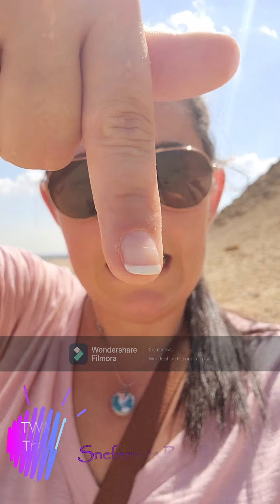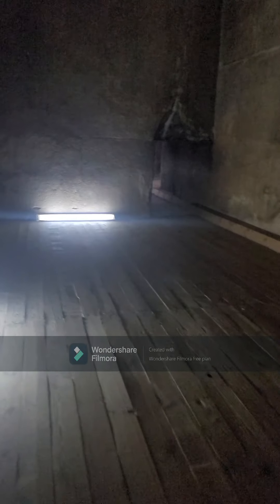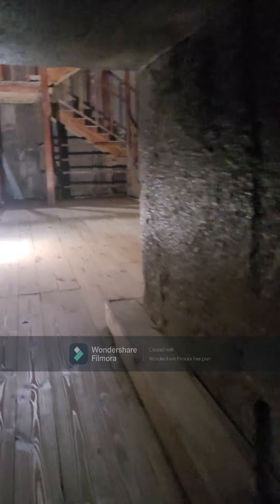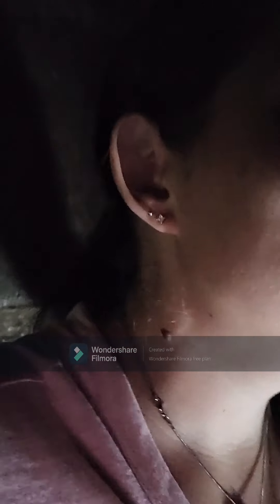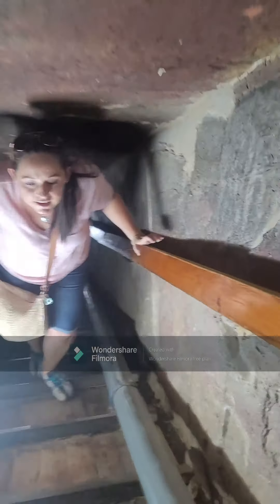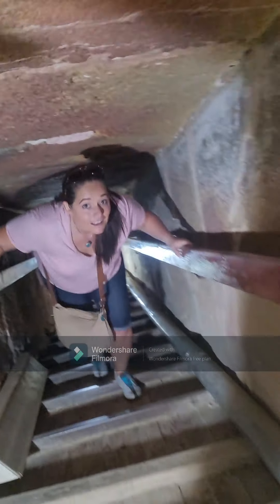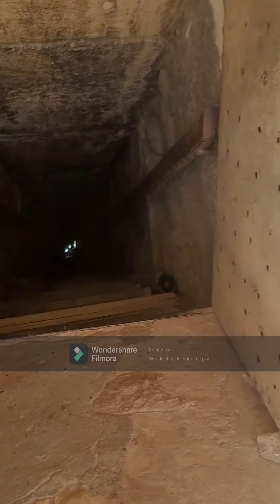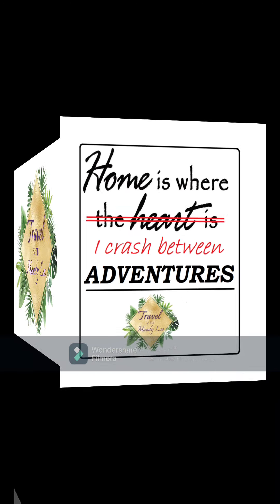Checking out Egypt's Red Pyramid from the INSIDE!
It may not be the Great Pyramid of Giza, or the Sphinx - but the Red Pyramid of the Dakshur plateau is certainly worth a visit!

Sharon and I made the long hike up - and then took the deep dive into the Earth (a whopping 65 meters down!) to see what all the hype is about - and we want you to see it too!

I like to think this video is laced with lots of humor, and can't wait to hear what you think!